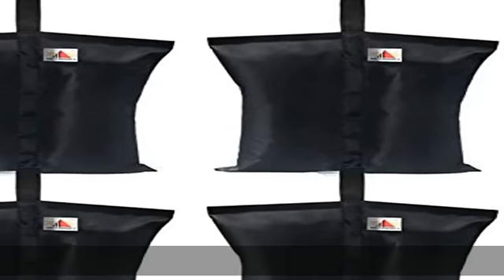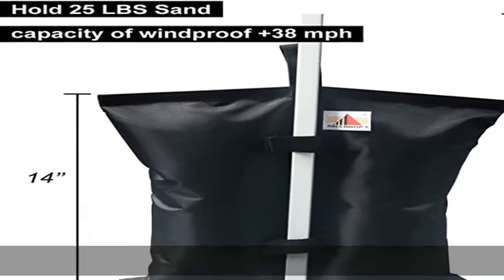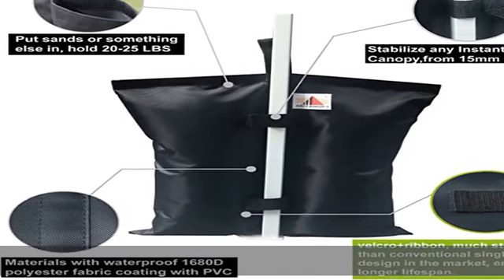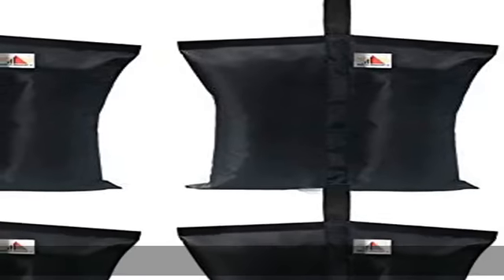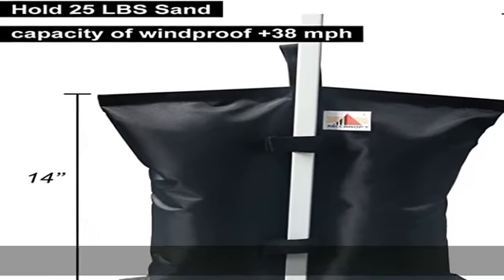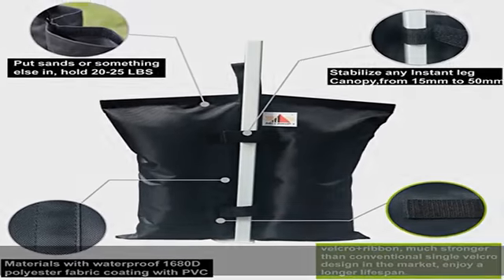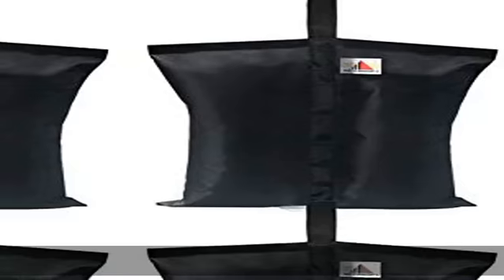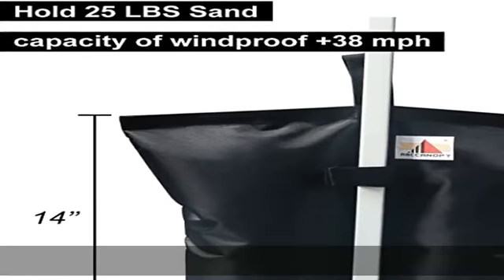ABCCANOPY Industrial Grade Weights Bag Leg Weights for Pop up Canopy Tent, Patio Umbrella, Outdoor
ABCCANOPY Industrial Grade Weights Bag Leg Weights for Pop up Canopy Tent, Patio Umbrella, Outdoor Furniture, 4pcs-Pack

🍀 ABCCANOPY Weight Bag (Set of 4 Weight Bags) for Any Tent (fit the leg size from 15mm to 50mm) and camping sun shlters, sports umbrella, trampoline.
🍀 The weight bags hold up to 20- 25 pounds on sand, rock, or dirt and are perfect for all surfaces.
🍀 Waterproof 1680D polyester fabric coating with PVC, 300% stronger than most bag on US market
🍀 Stabilize any Instant leg Canopy, Pop Up tent or gazebo structures, camping sun shlters, sports umbrella with a set of durable universal weight bags
🍀 Note*SAND NOT INCLUDED*.